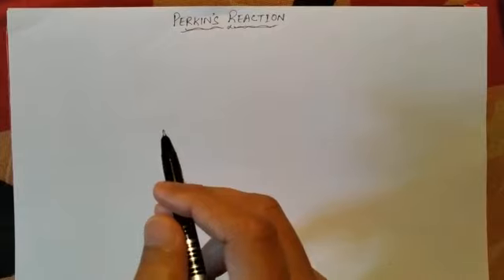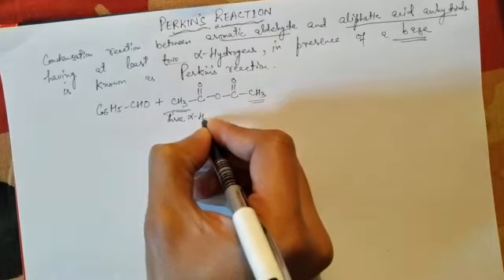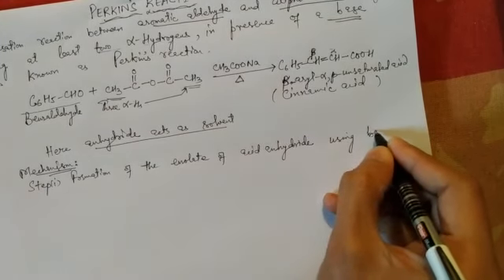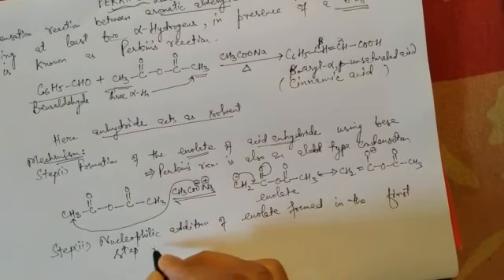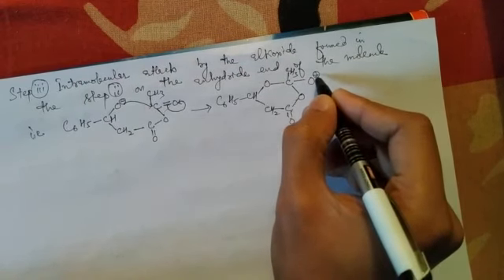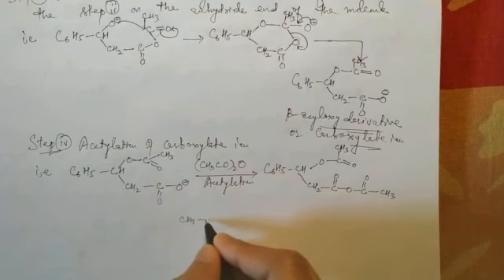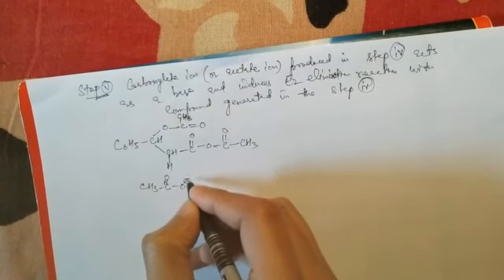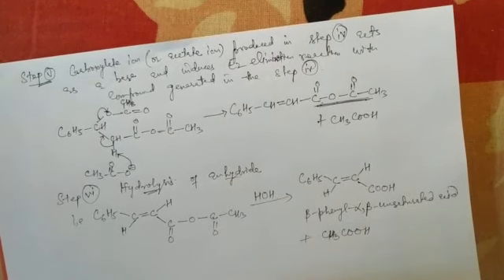Perkin's Reaction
Aldehydes & Ketone (Class 12th Organic Chemistry)